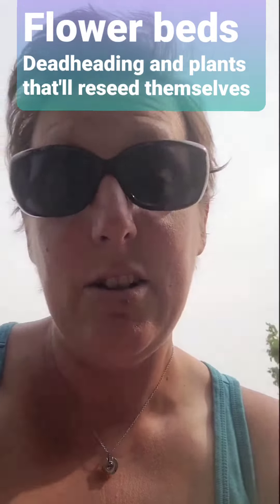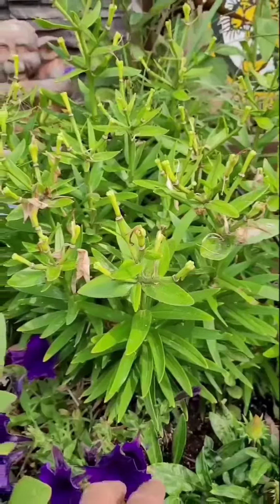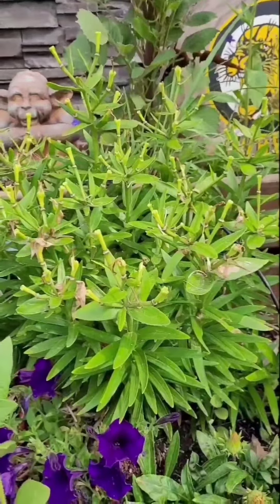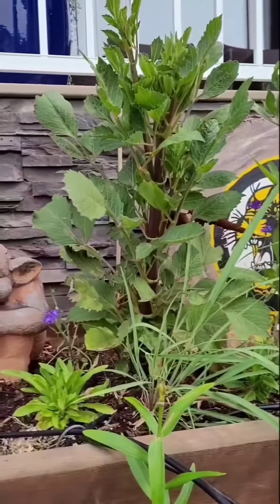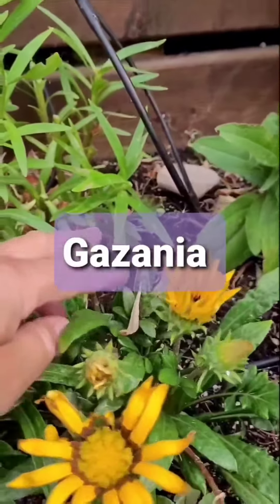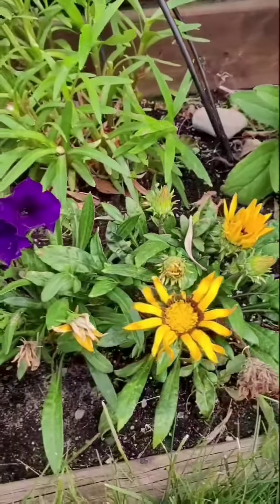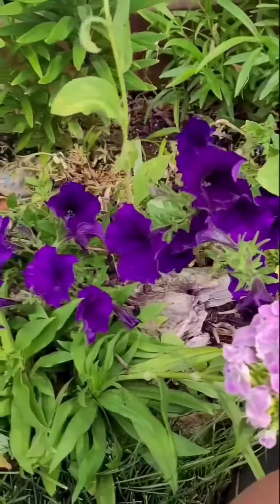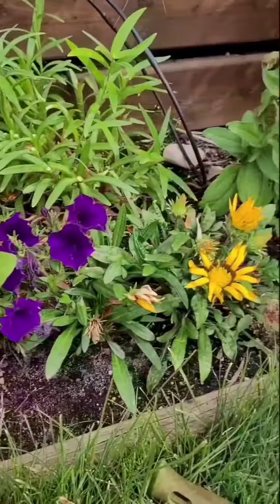Deadheading - Gazania and Dianthus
Quick tutorial for dead heading your garden and encourage self seeding flowers to return the next season